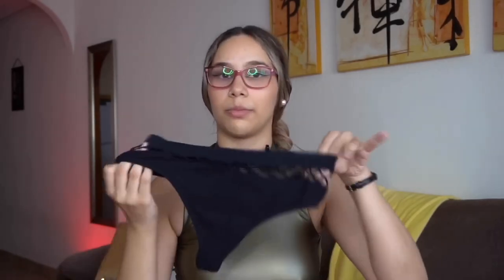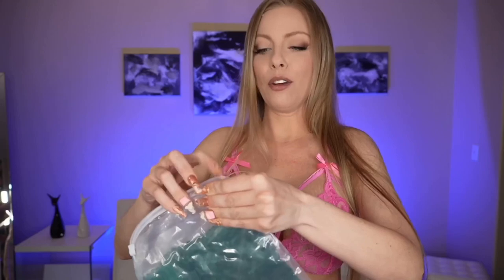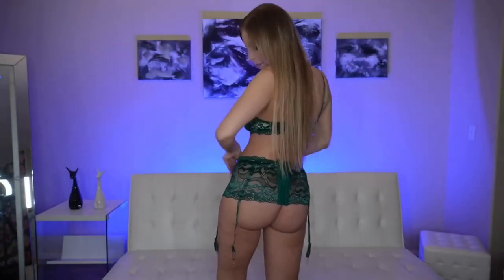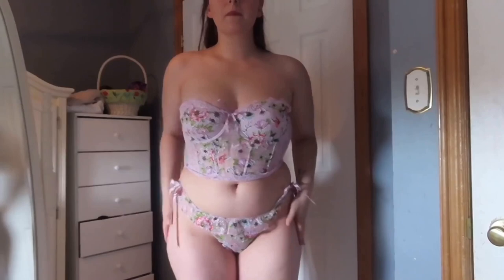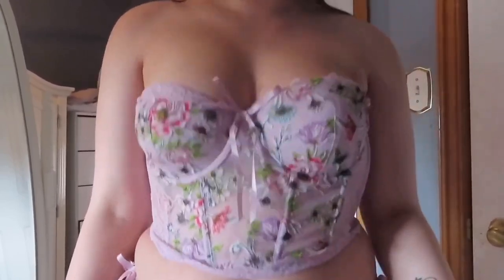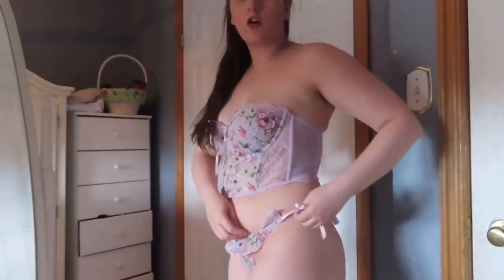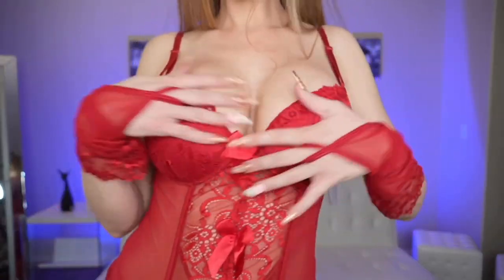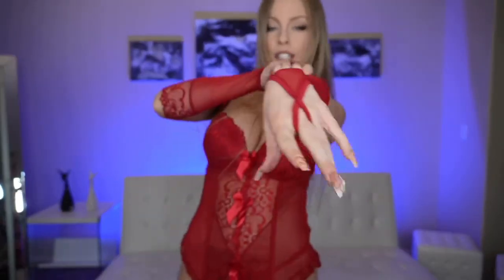Lingerie 🔥That you will Love to Have || Try on Haul 2022